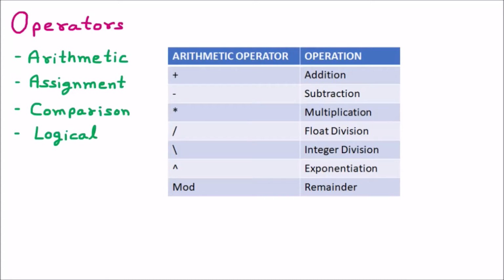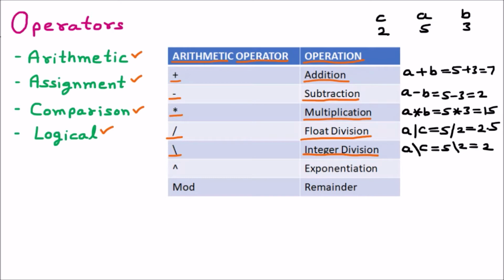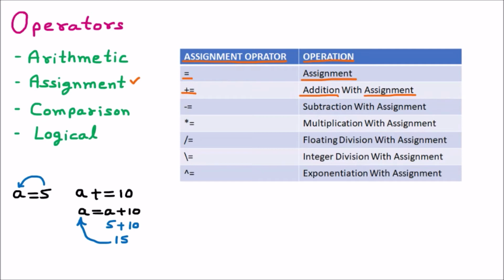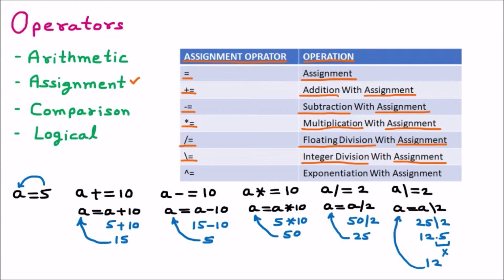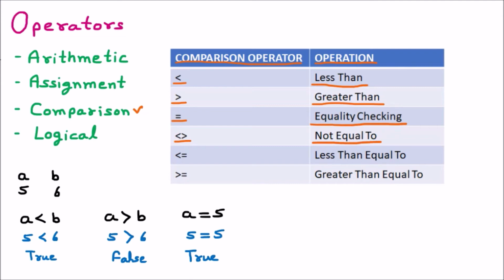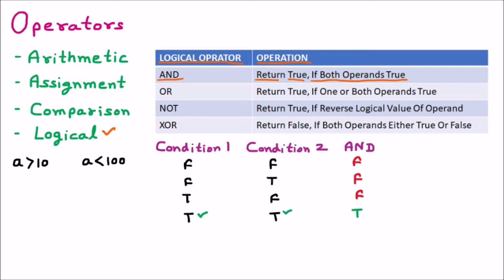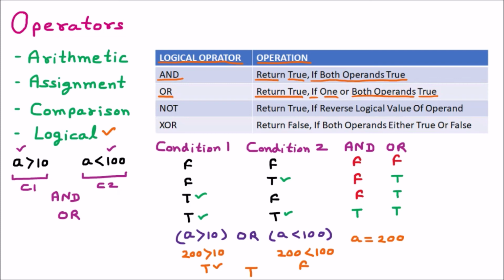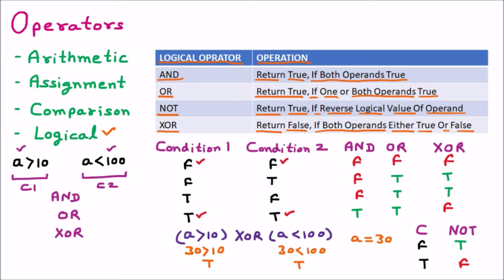Operators | Arithmetic, Assignment, Comparison & Logical Operators | .Net Framework